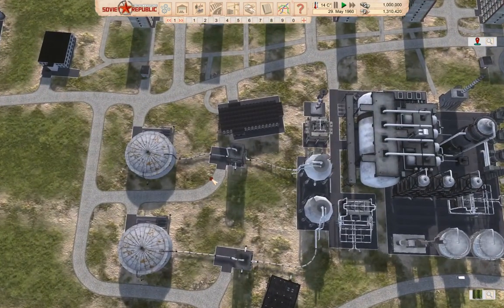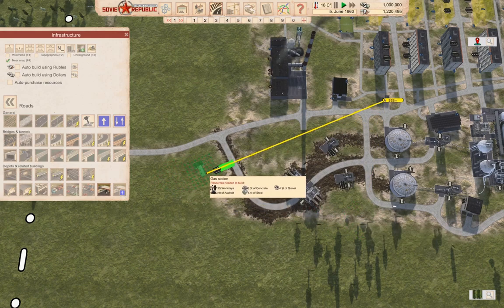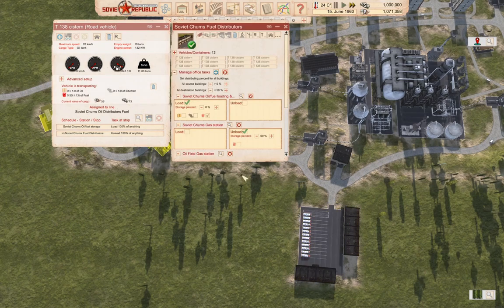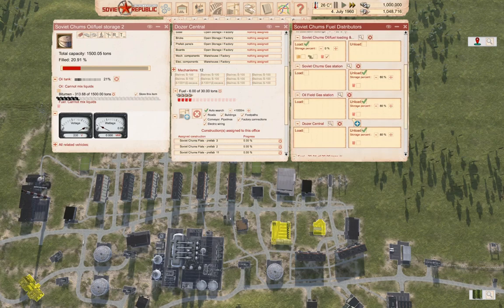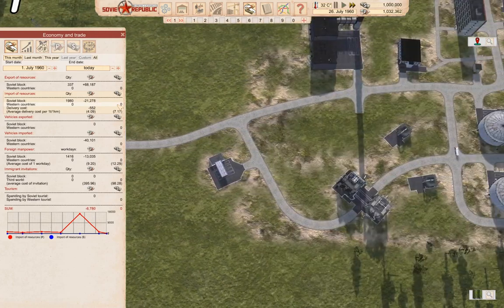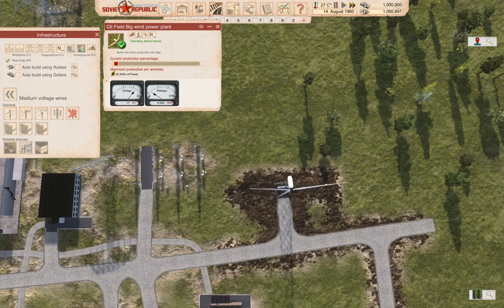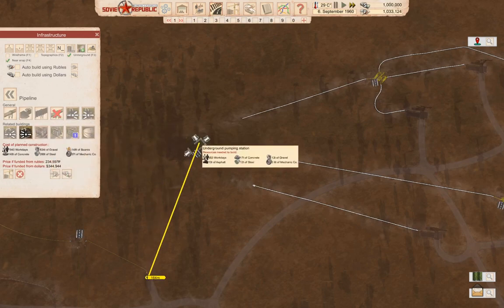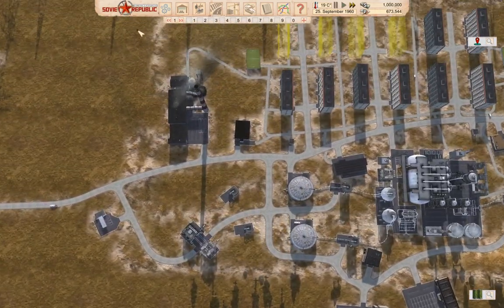Lostistan Part 3 | Workers & Resources: Soviet Republic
Exports are happening! Can we turn around the cash flow? Perhaps. The episode is a bit longer than I intended but as always, something just kept coming up. But next time, we can start a new project.